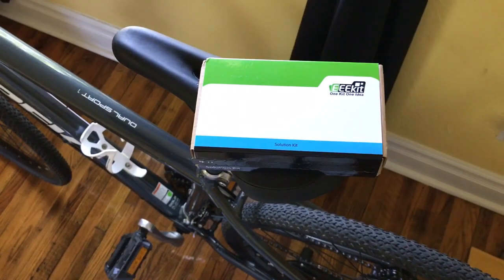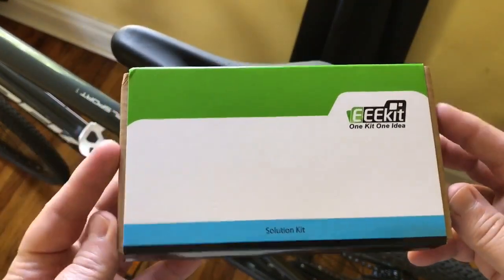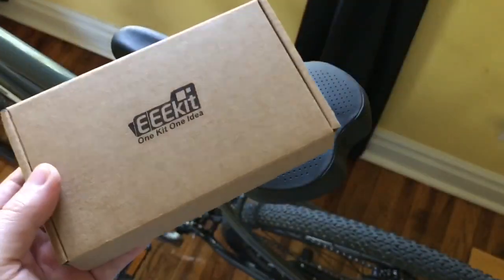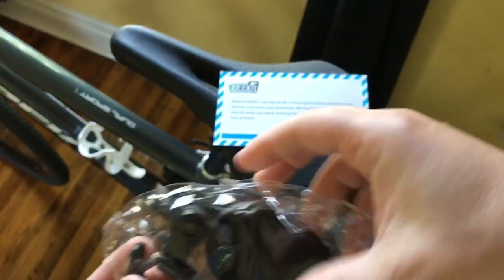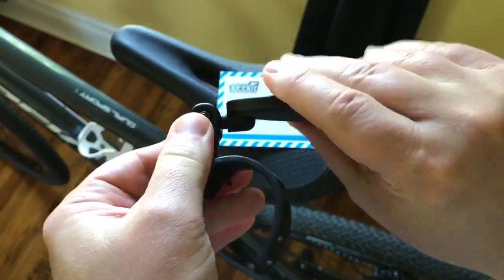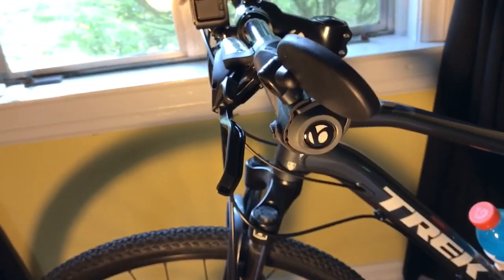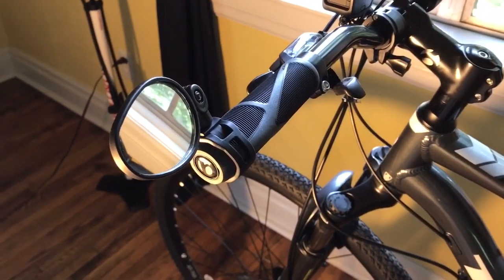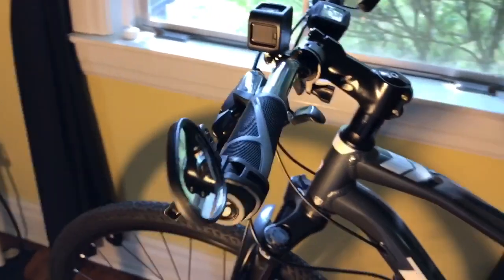Bicycle mirror solution from EEEkit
This kit is available on eBay for around $8. It includes 2 mirrors and a storage pouch. I own other EEEkit products, and they do well considering the price. I've had this mirror mounted to my Trek DS 1 bicycle for over a week and it works perfectly. It holds adjustment on the road and isn't jarred out of place by bumps. It is easy to bump the mirror with your hand or when walking beside the bicycle, so keep that in mind. There is an adjustment screw that can be tightened to reduce movement, but I haven't used it yet. If you have oblong grips, like the Bontrager Satellite gel grips, you will need to slightly bend on the mount to keep the plastic tab from digging into your grip. I used the mirror for a few days without the adjustment and it didn't do any harm, but I suspect that over time it could eat into the grip if not properly adjusted.